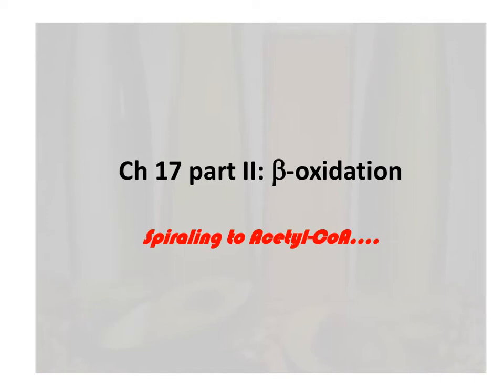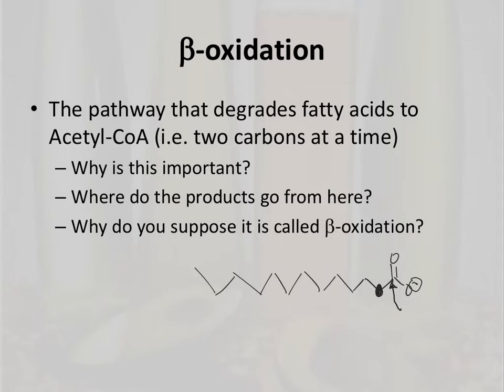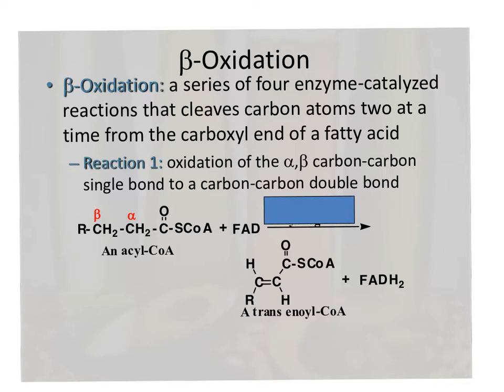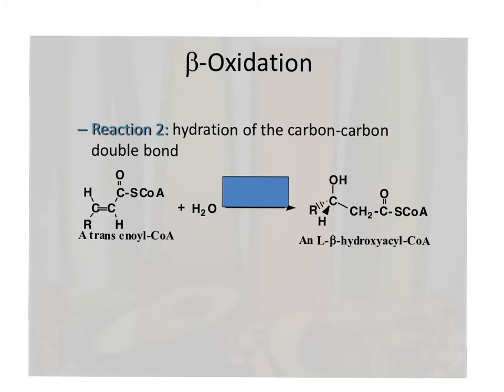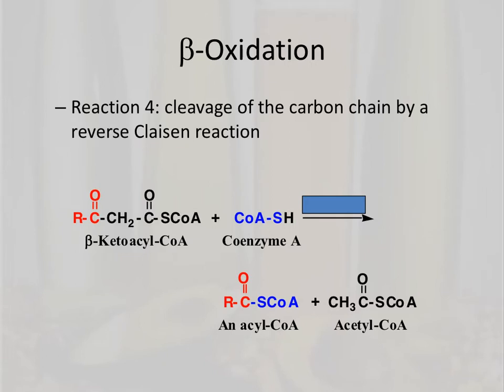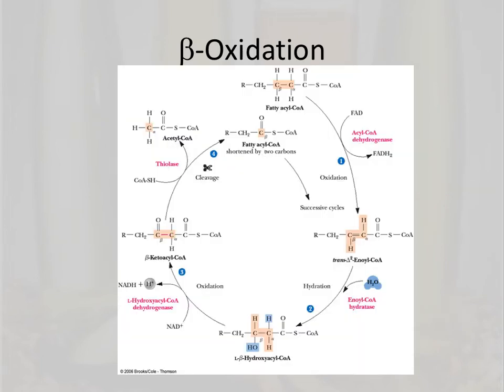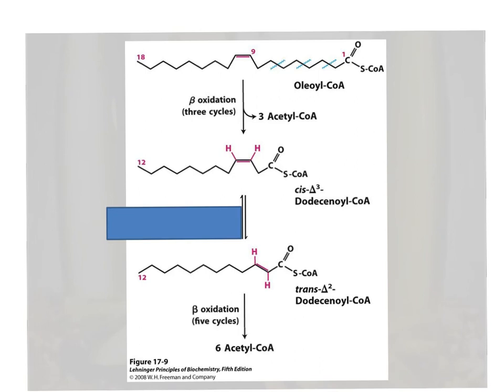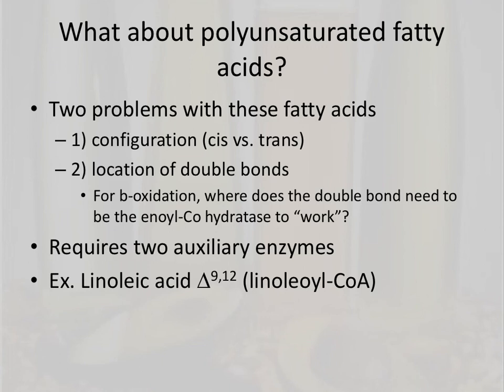BC2 S18 ch17 pt2 lipid catabolism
This is the lecture where we go over the steps of beta-oxidation.